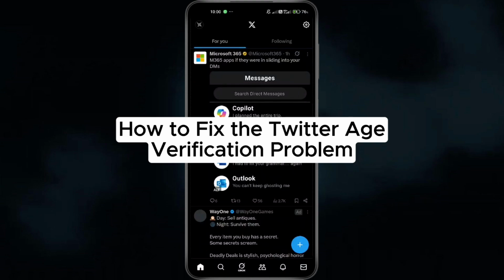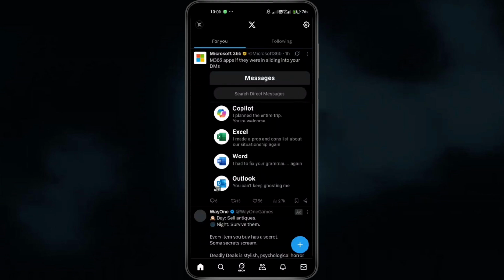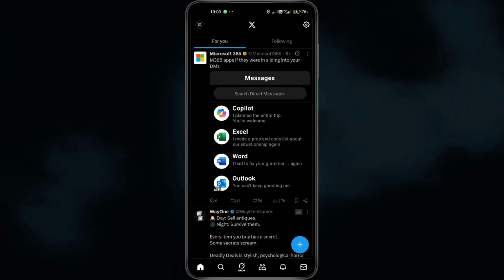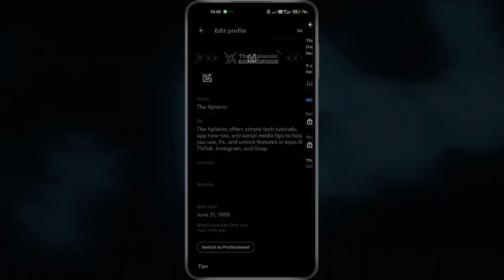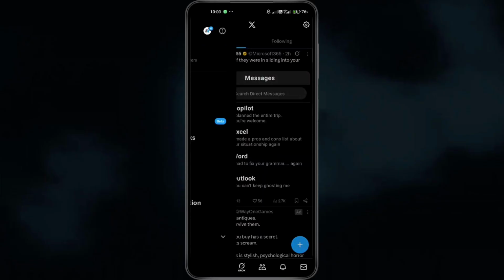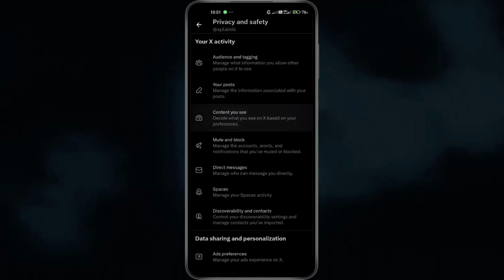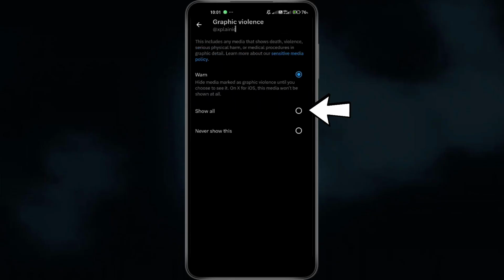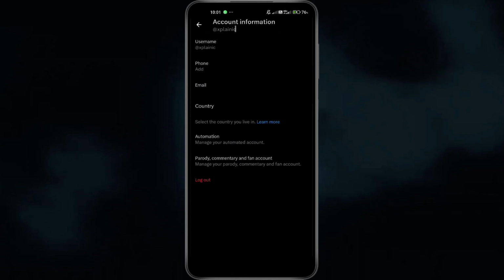How to Fix X (Twitter) Age Verification Problem - Stop Getting Age Verification Messages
In this quick Twitter (X) tutorial, I’ll show you exactly how to fix the age verification problem — even if you’ve already entered your correct birth date but still keep seeing the birthday pop-up. By following this step-by-step guide, you can stop the Twitter/X age verification loop, remove the age restriction message, and get your account working normally again.

This fix works on both iPhone and Android in 2025. You’ll learn how to update your birth date, adjust content settings, and refresh your account to remove the verification error once and for all.